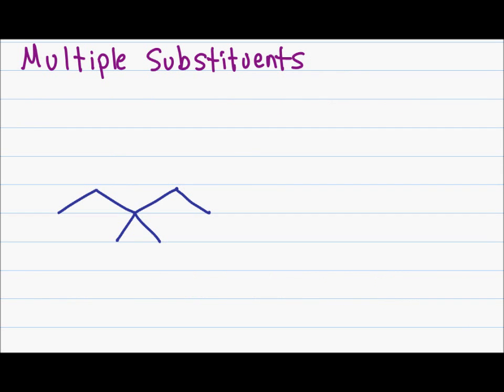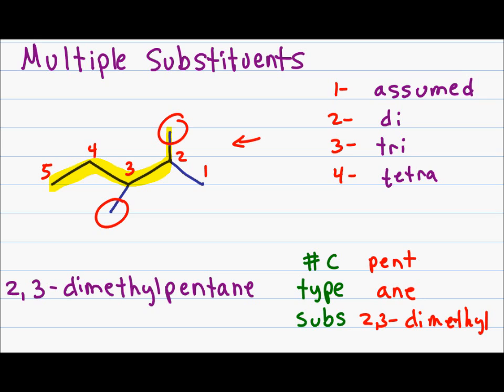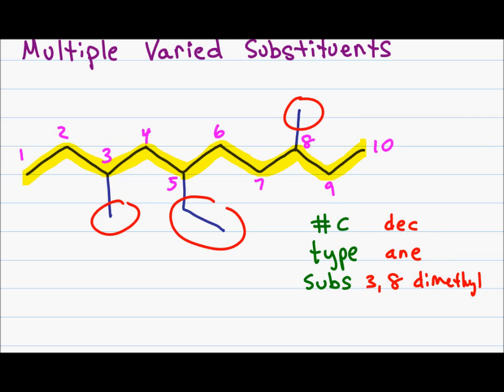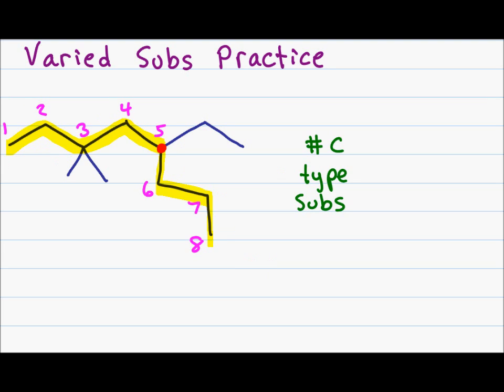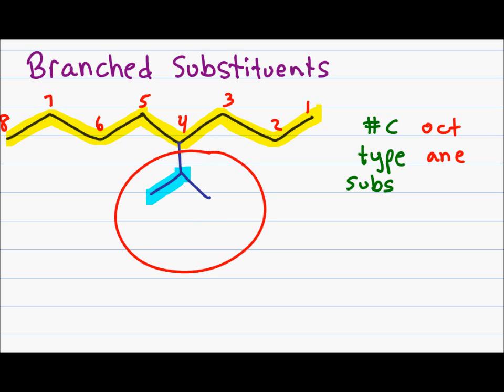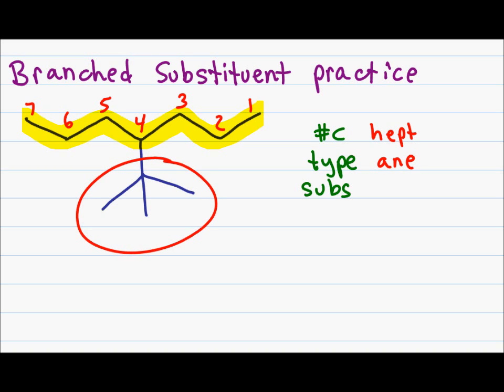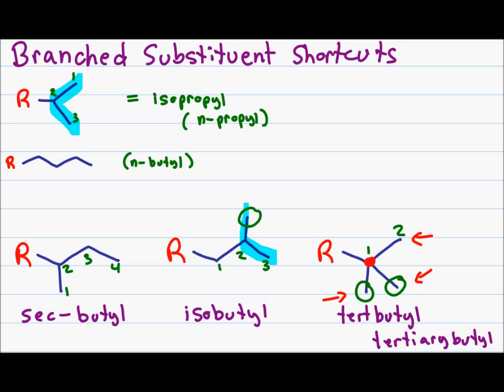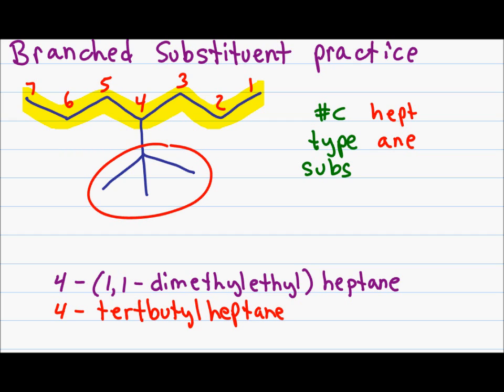Naming Organic Compounds Part II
Presents Naming Organic Compounds Part 2

This Leah4sci Tutorial continues to address the concept of naming organic compounds including the theory, methods, and steps for naming multi-substituted and branched alkyl substituents. Part 2 of a multi-video series, this video addresses naming compounds that have multiple of the same or mixed alkyl substituents, and the long and short way of naming branched substituents. Future videos will take you through naming multi-substituted alkanes, functional groups, alkenes, alkynes, and cyclic organic compounds.
Many students struggle with organic chemistry because they try to memorize rather than understand the concepts and mechanisms. My goal is to break down the concepts so that you can understand and apply them to your homework, quizzes and exams
I will be creating quizzes to help you study the concepts in this quiz. These will be available on my website shortly